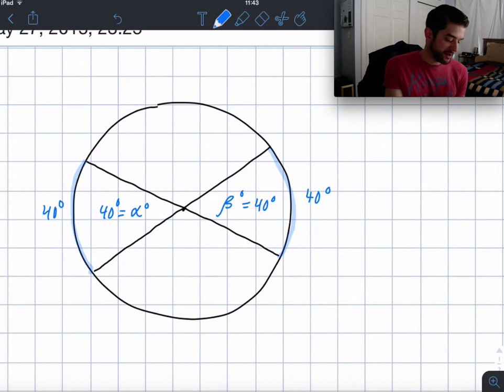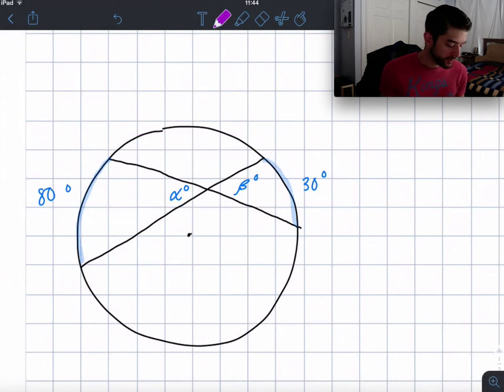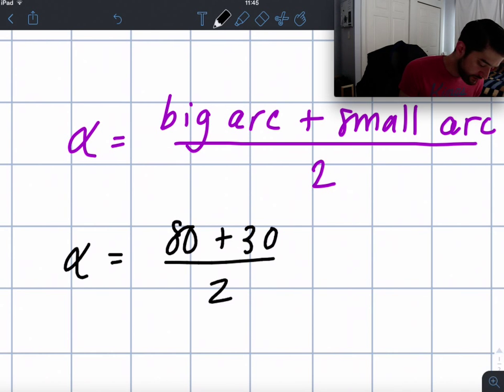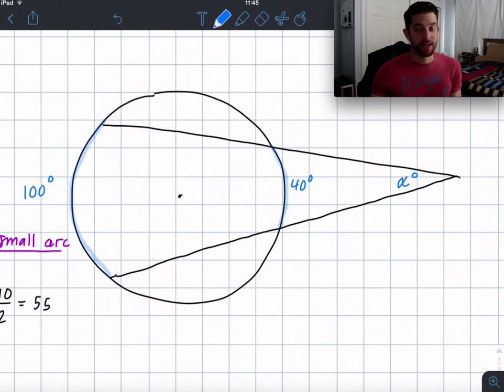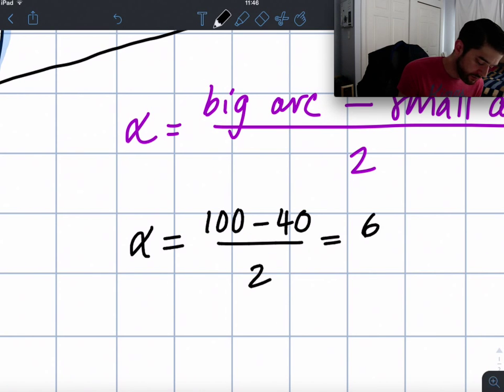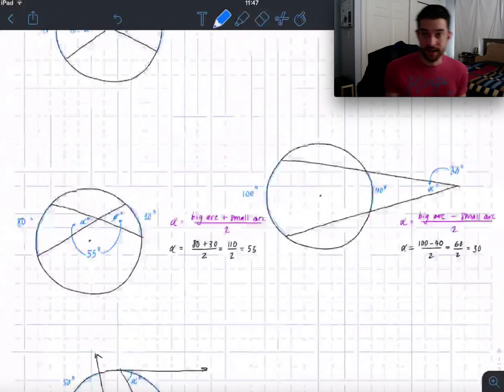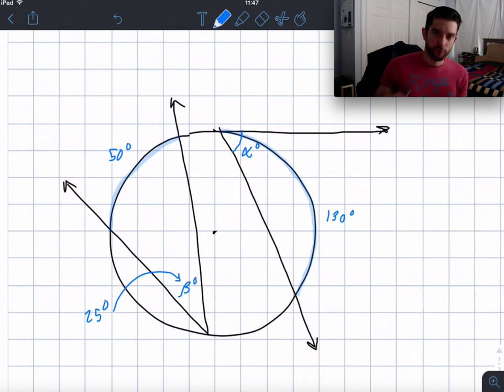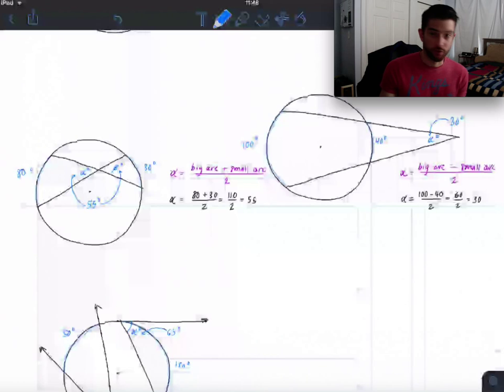Circle Properties: Weird Arc Cases - Pi(e) Squared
In this video, I go over some weird situations with arcs and intersecting lines in circles.